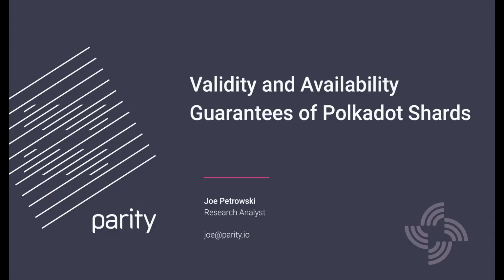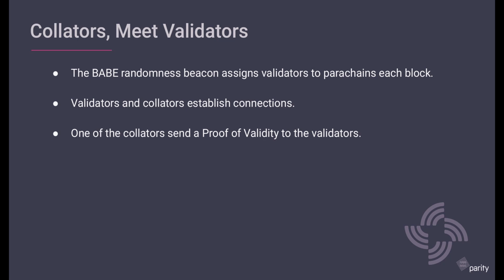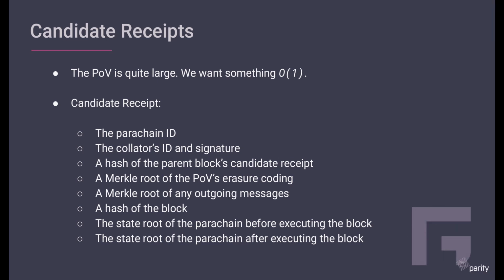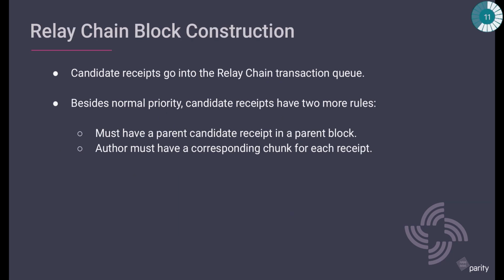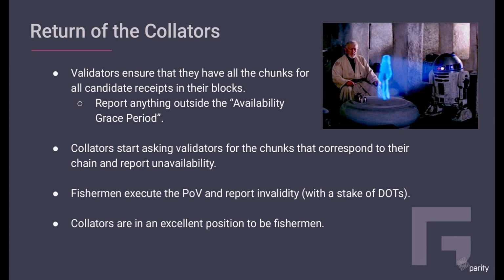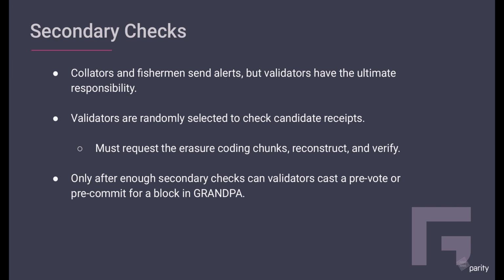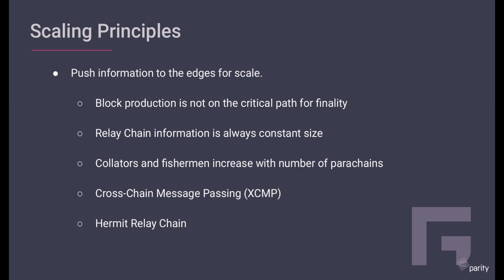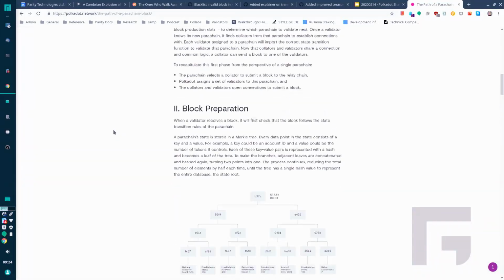Polkadot Shard Validation – Joe Petrowski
Speaker: Joe Petrowski of Polkadot

Abstract: How Polkadot validators ensure validity and availability of blocks across all of its parachains.

👋 CONNECT
ETHDenver Twitter

📖 READ
ETHDenver News on Medium